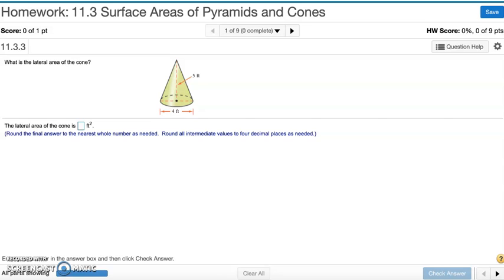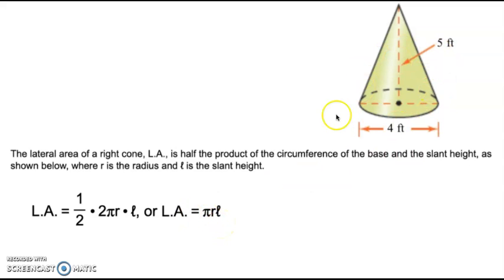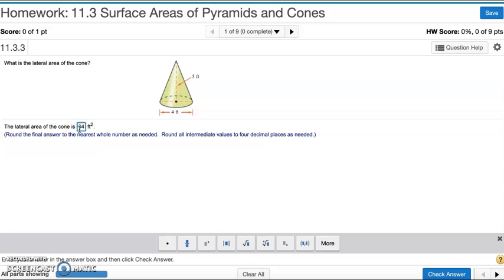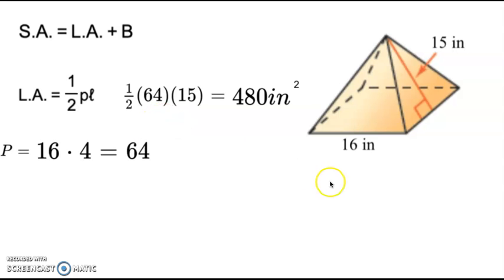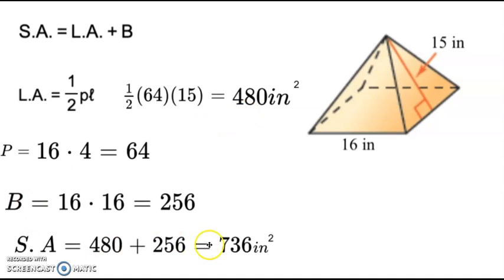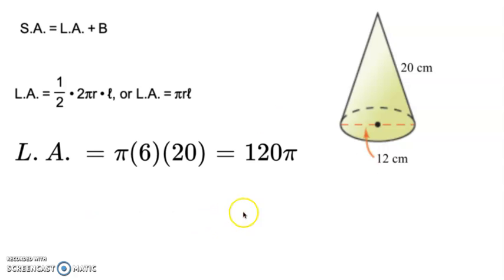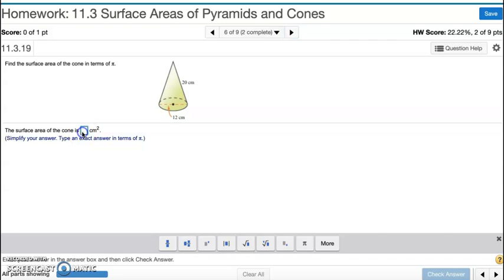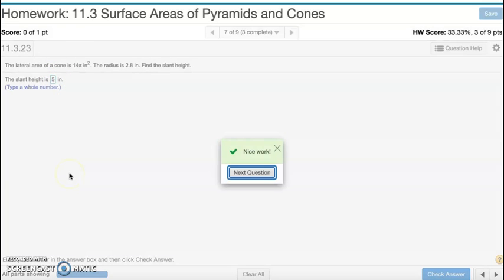Geometry: 11-3 Surface Areas of Pyramids and Cones MathXL